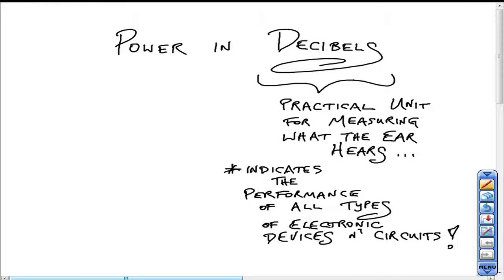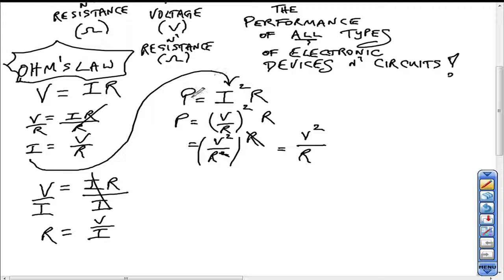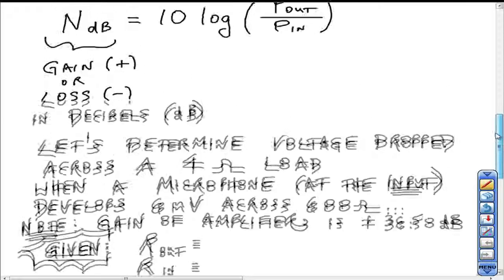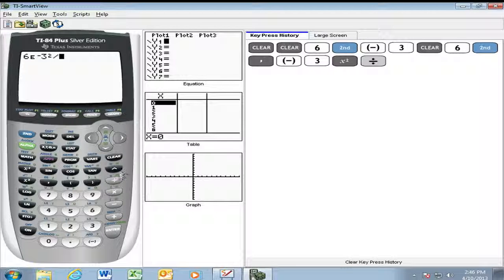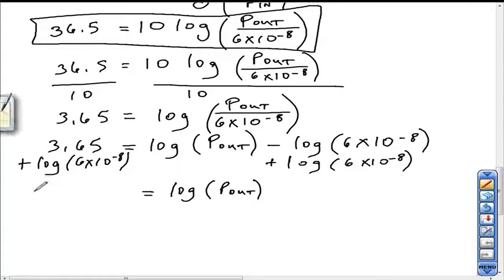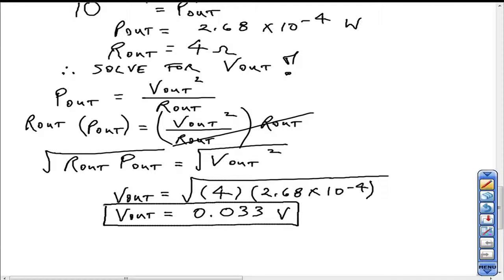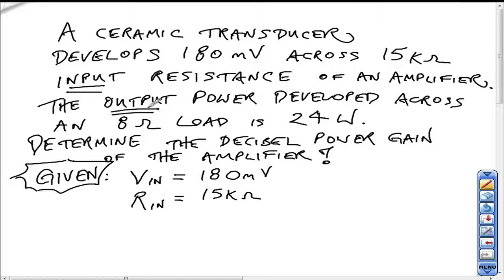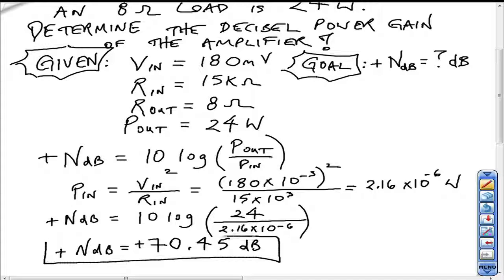120917-16MATH.mov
Math for Electronics